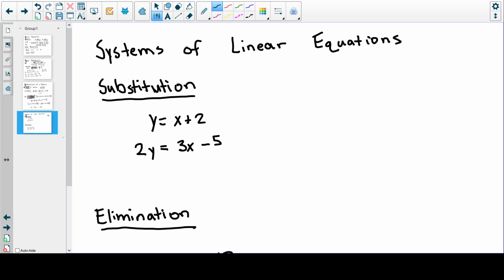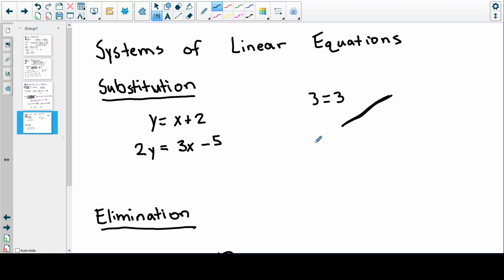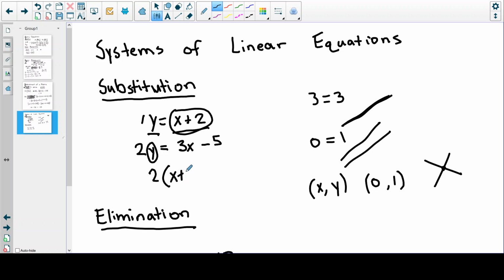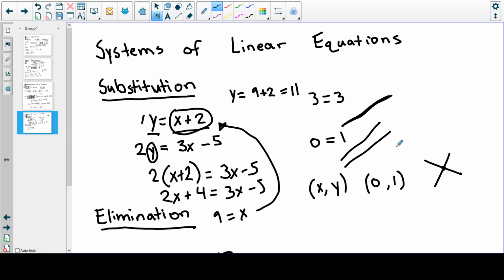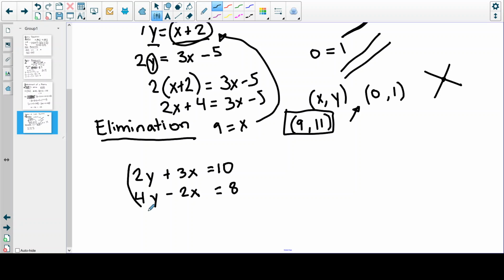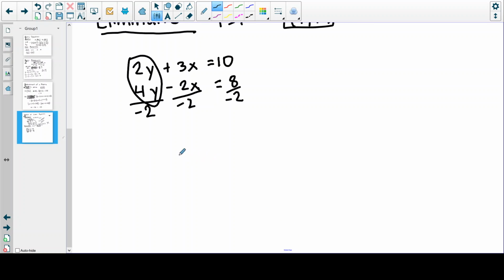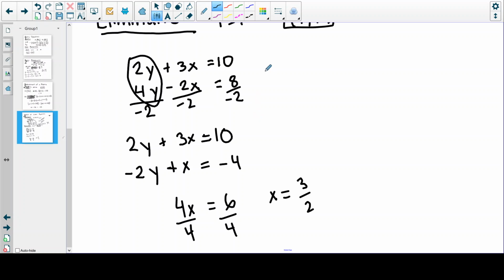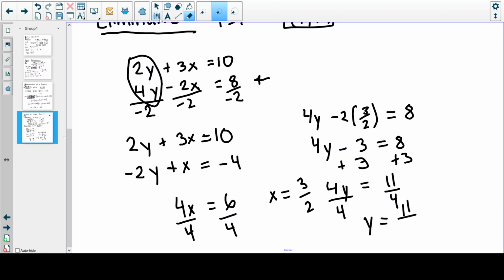Solving Systems of Linear Equations - Math With Mitchell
Solving a System of Two Linear Equations Using Two Methods
-Substitution
-Elimination